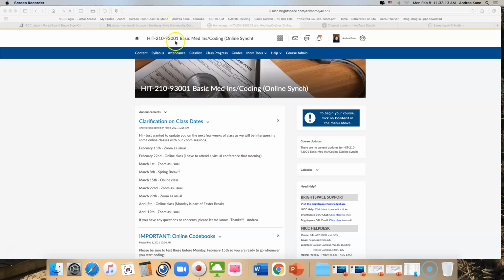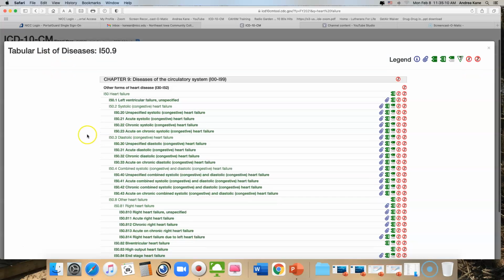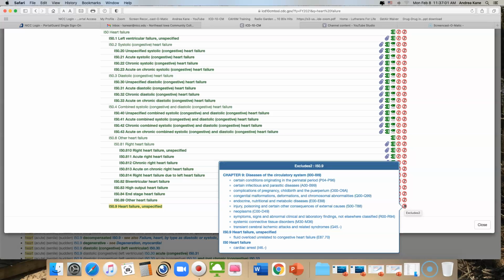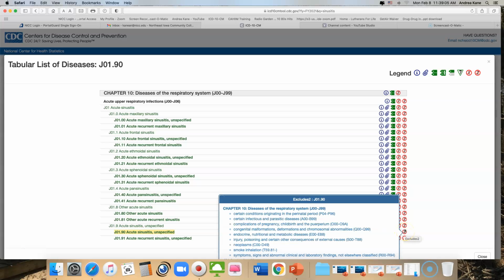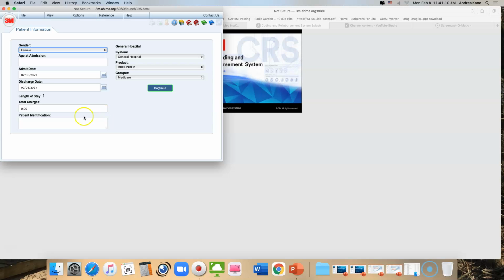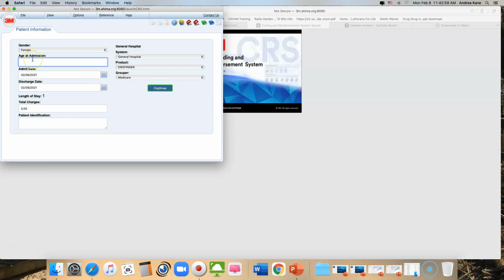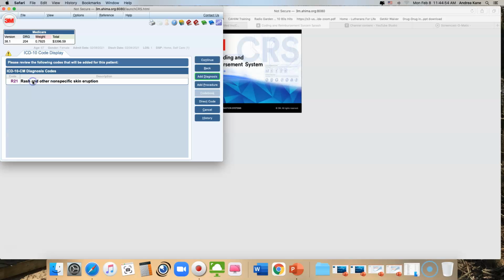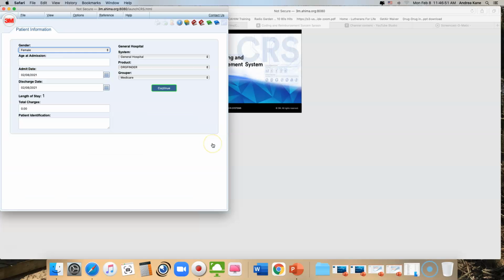HIT 210 Online Codebooks